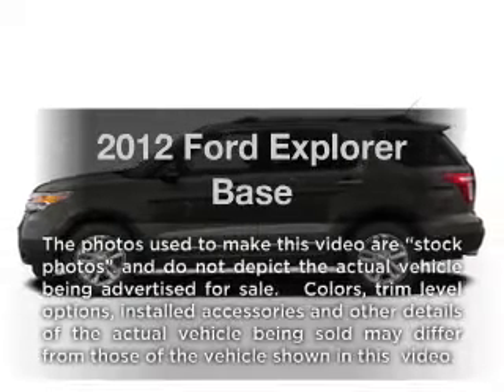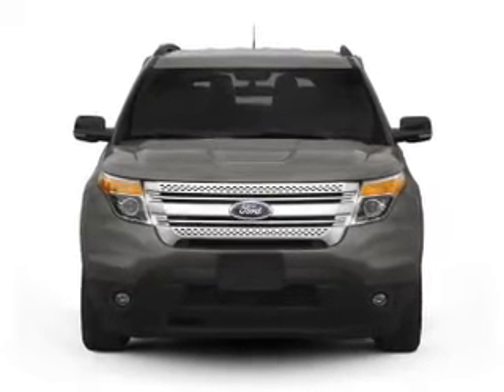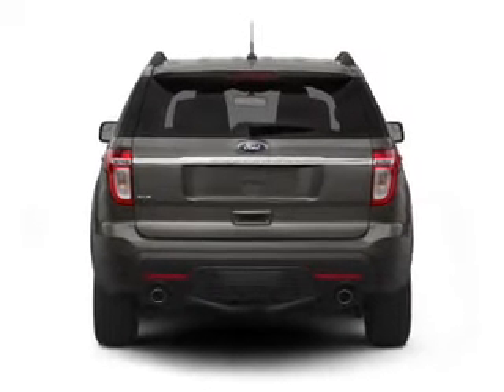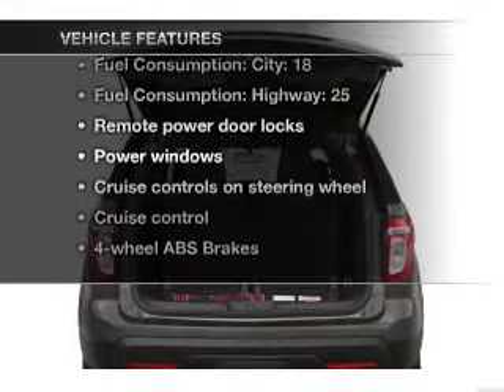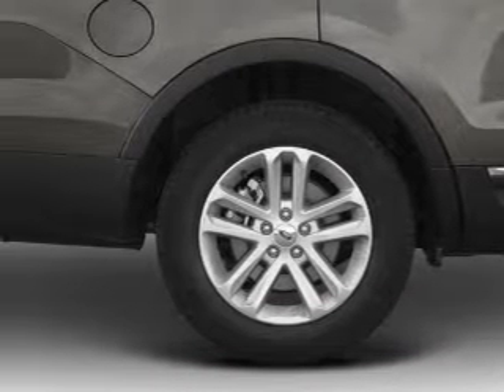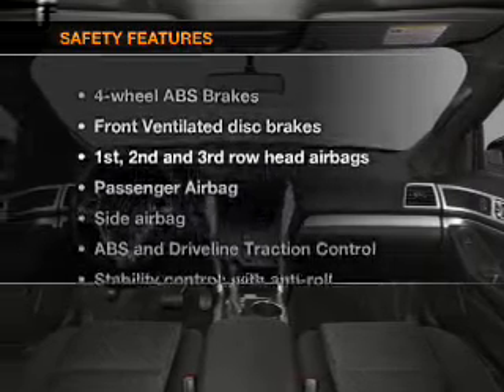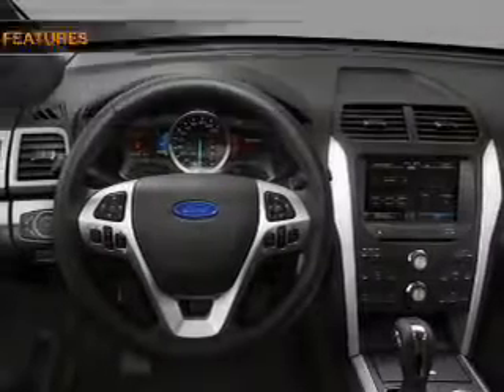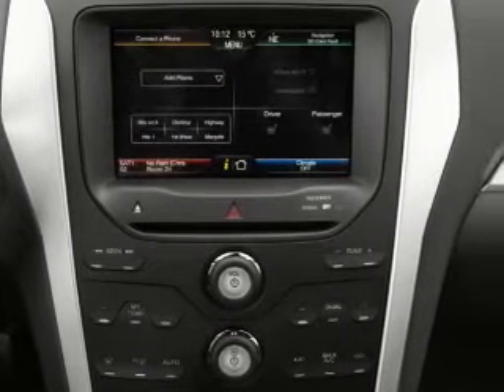2012 Ford Explorer - Manchester NH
Year: 2012
Make: Ford
Model: Explorer
Trim: Base
Engine: 3.5 liter 6 cylinder 24 valve
Transmission: 6-Speed Automatic
Color: Blue
Mileage: 9
Address:
1477 S Willow St